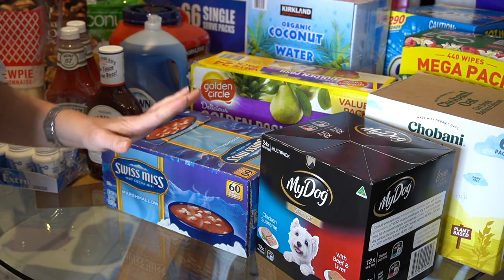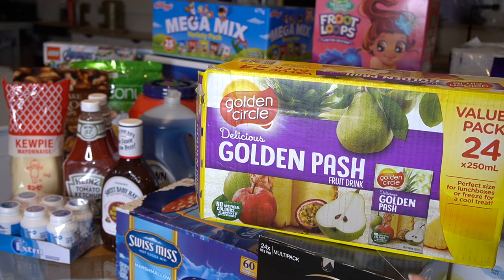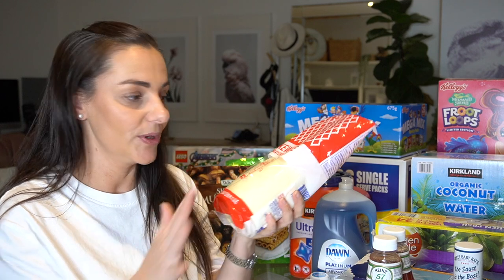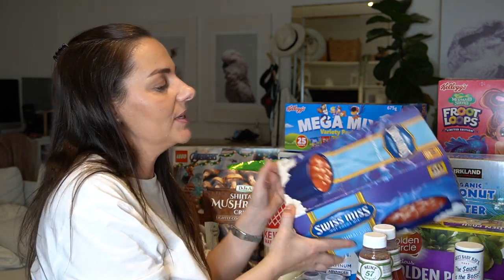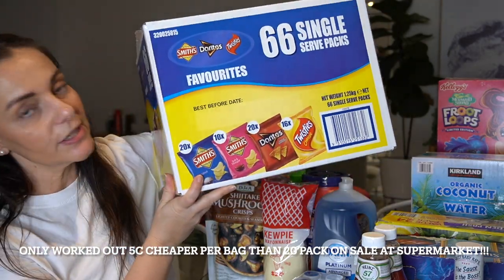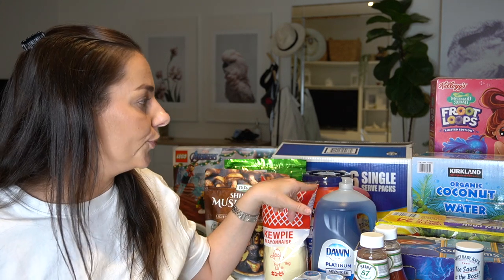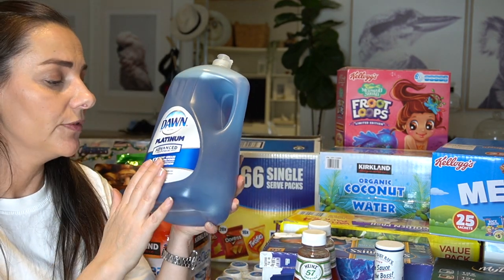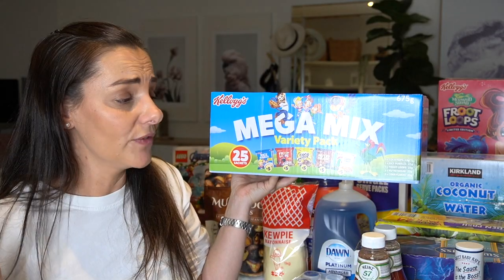COSTCO HAUL!!! WHAT $396 GETS YOU AT COSTCO AUSTRALIA || THE SUNDAY STYLIST